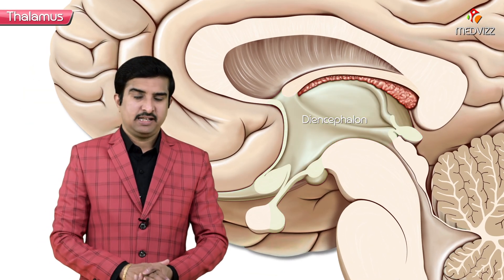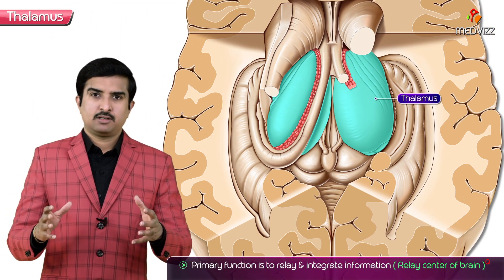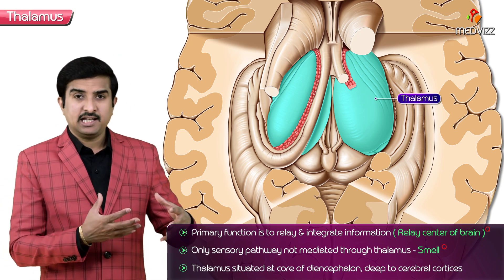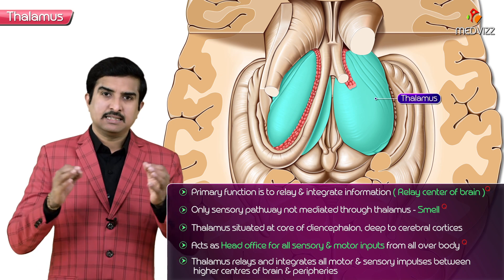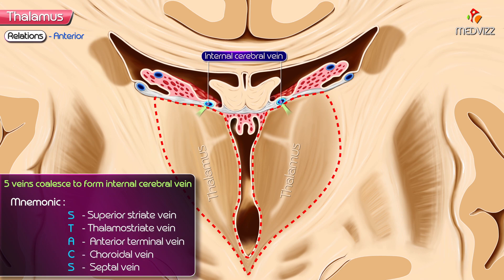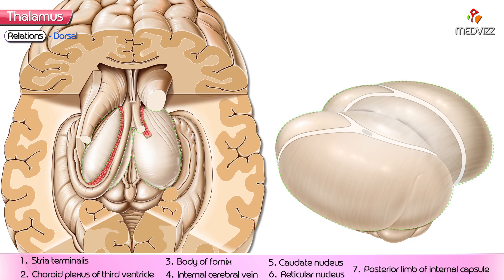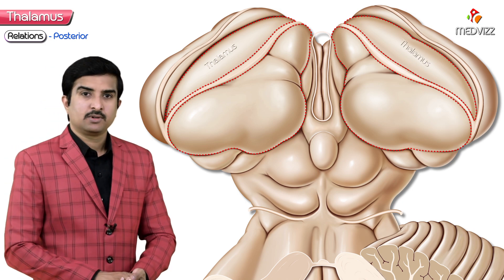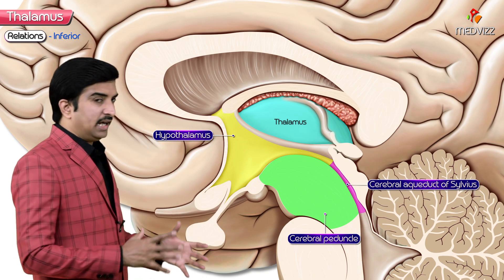Gross anatomy of Thalamus (Part 1) - Introduction and Relations | Animated Neuroanatomy USMLE Step 1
Thalamus

Characteristics:
Location: The thalamus is located in the dorsal part of the diencephalon, situated above the midbrain.

Function: It acts as the main relay center for ascending sensory information between subcortical structures and the cerebral cortex, except for the sense of smell.

Composition:
The thalamus is divided into various nuclear groups and regions, each with distinct functions and connections:

Lateral Nuclear Group:
Dorsal Subgroup: Includes the lateral dorsal thalamic nucleus involved in spatial learning and memory.
Posterior Subgroup: Consists of the pulvinar nucleus, which contributes to visual perception and regulation of visual attention.
Ventral Subgroup: Comprises the ventral anterior thalamic nucleus involved in planning movement, and the ventral lateral thalamic nucleus responsible for coordinating movement.

Anterior Nuclear Group:
Contains the anterior thalamic nuclei, which receive input from the mammillary nucleus, hippocampus, and cingulate gyrus. It is involved in memory, spatial navigation, and learning, contributing to the limbic system.

Medial Nuclear Group:
Includes the dorsomedial thalamic nucleus, which has connections to the temporal cortex, substantia nigra, amygdala, and prefrontal cortex. It plays a role in affect, behavior, and emotions.

Intralaminar Nuclei:
The intralaminar thalamic nuclei have connections with the reticular formation, thalamic nuclei, trigeminal tract, spinothalamic tract, and cerebral cortex. They contribute to awareness and arousal.

Metathalamus:
Consists of the lateral geniculate thalamic nucleus, which receives input from the retina and is involved in vision.
Also includes the medial geniculate thalamic nucleus, which receives input from the superior olive and inferior colliculus, contributing to the processing of auditory information.

Blood Supply:
The blood supply to the thalamus primarily comes from branches of the posterior cerebral artery (P1 and P2 segments). The specific arteries supplying the thalamus include:

Posterior thalamosubthalamic paramedian arteries: Supply the ventral, intralaminar, and medial nuclear groups.
Thalamogeniculate arteries: Supply the ventral nuclear group of the thalamus and medial geniculate thalamic nucleus.
Posterior choroidal arteries: Supply the intralaminar nuclei, pulvinar, and medial and lateral geniculate nuclei.

Thalamic Stroke:
Thalamic strokes can result in various symptoms depending on the affected blood supply and involved nuclei. These symptoms may include impaired learning, memory loss, visual disturbance, contralateral hemisensory loss, thalamic pain syndrome, and other neurological deficits.

Key Points:

The thalamus is located in the dorsal part of the diencephalon.
It acts as a relay center for sensory information except for olfaction.
The thalamus consists of distinct nuclear groups with specific functions and connections.
The blood supply to the thalamus is mainly derived from branches of the posterior cerebral artery.
Thalamic strokes can lead to various neurological symptoms depending on the affected arteries and nuclei.